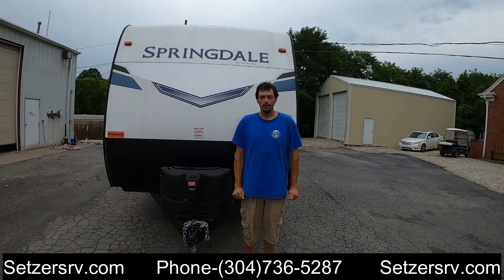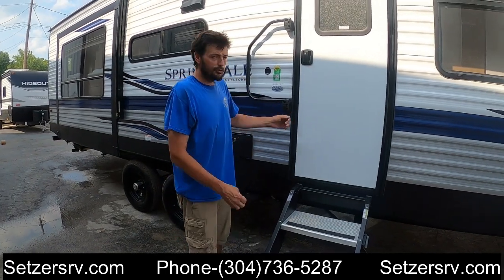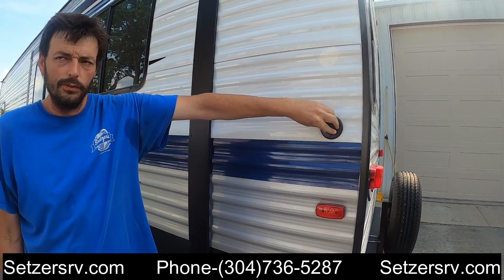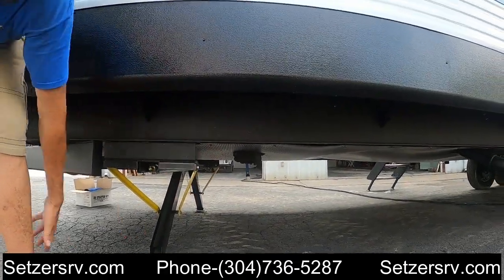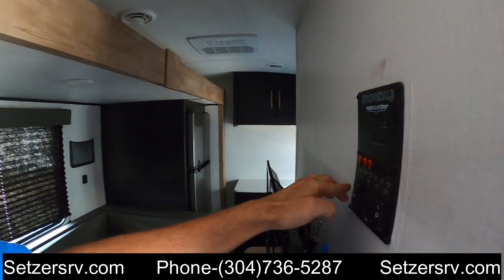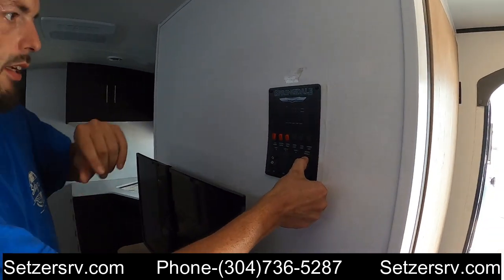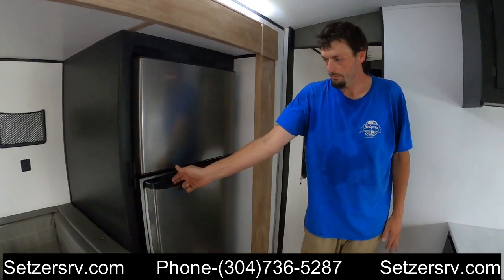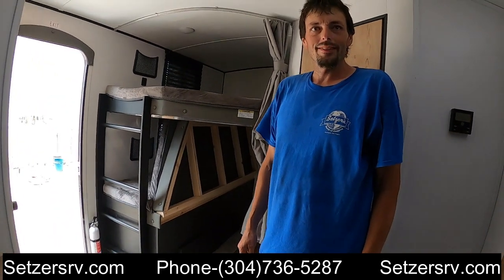How to properly use and set up a 2022 Springdale 251BH #11220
We have recorded a HOW TO on our 2022 Springdale 251BH #11220